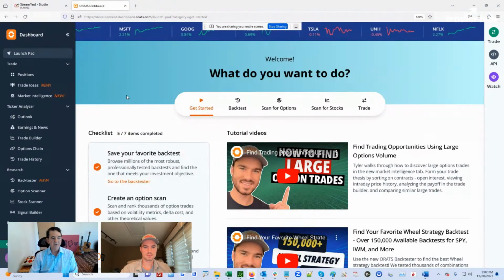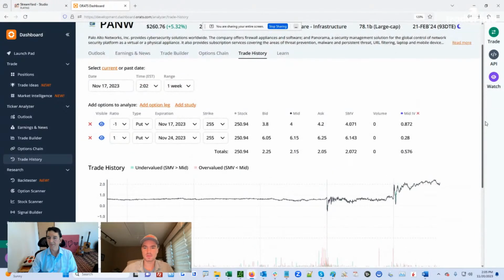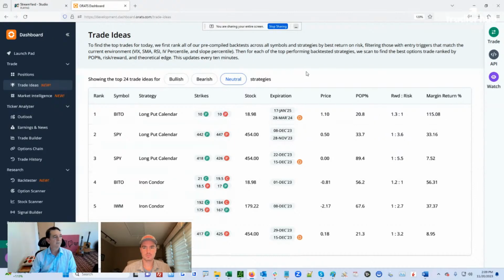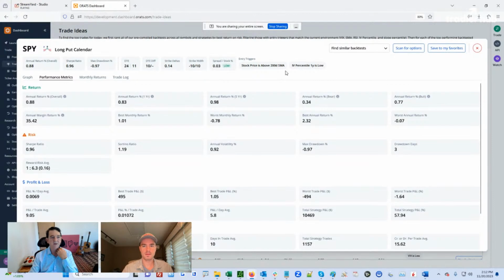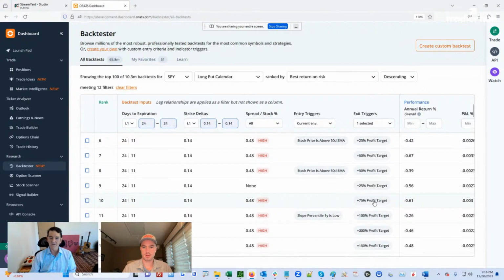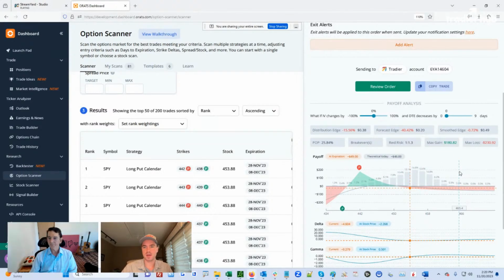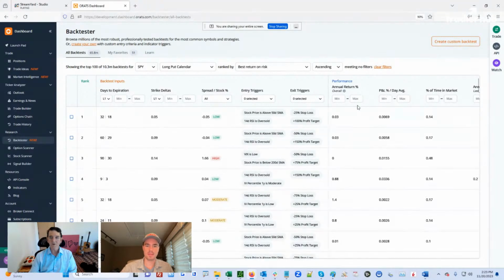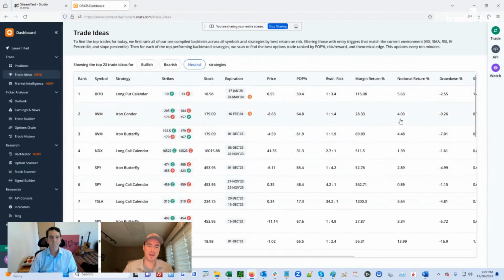ORATS - Driven By Data Ep.2 | Finding A Backtested Trade | 11.20.23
Hey everyone, welcome back to another exciting episode! Join Tyler and Matt as they explore the dynamic world of options trading with ORATS, an innovative options analytics platform. In this episode, we take a deep dive into recent trades, focusing on our successful earnings trade on paloalto networks (PNW) from the previous week. Discover how this trade unfolded and learn about the three unique ways to leverage the ORATS backtester available in our dashboard.

Last time, we honed in on scanning for earnings trades using ORATS' option scanner, unearthing opportunities based on companies with impending earnings reports. We showcased a range of strategies such as short put spreads, short call spreads, and calendars to capitalize on market movements.

Matt, the founder of ORATS, takes us through a detailed analysis of the PNW trade, demonstrating how the backtester assists in evaluating historical trade performances. From comparing theoretical values to actual market values, tracking minute-by-minute changes, and understanding various metrics like Greeks and implied volatility, discover the powerful insights offered by ORATS' backtesting tool.

The episode also explores three primary ways to effectively leverage the backtester. Matt showcases how to create custom backtests, explore pre-analyzed strategies, and uncover trade ideas based on the current market environment using ORATS' extensive database of over 60 million backtests.

Additionally, the duo emphasizes the importance of avoiding overfitting trades and demonstrates how to filter through similar backtests to ensure trade viability. Learn how to use the trade scanner to find potential options that meet specific criteria derived from backtested strategies.

Join us as we dive into the world of backtesting, analyze trade ideas, and explore the powerful capabilities of ORATS' analytics platform. Don't miss out on this opportunity to enhance your options trading strategies! Visit orats.com to explore how ORATS can transform your trading experience.